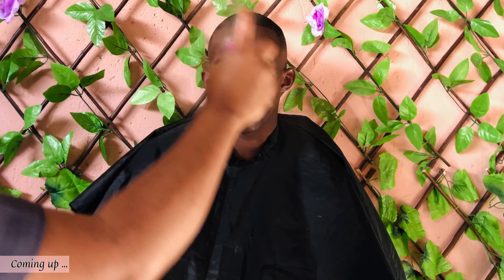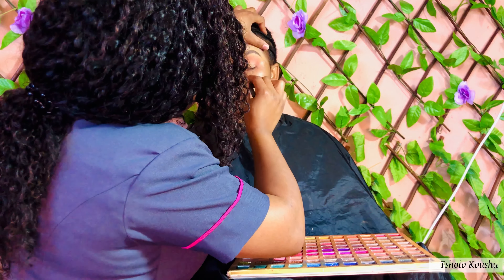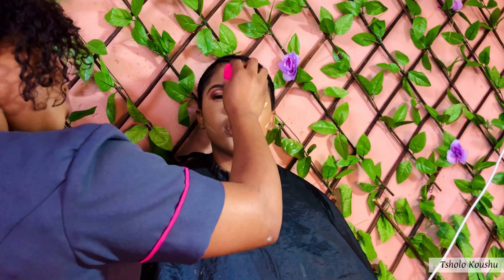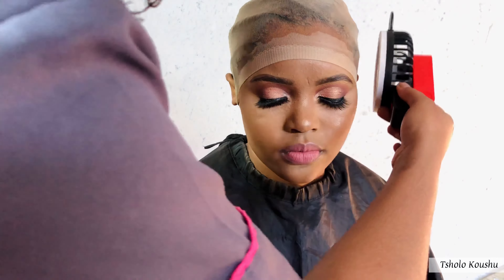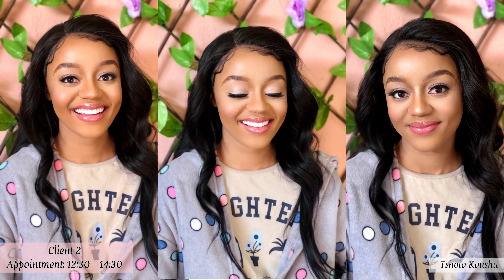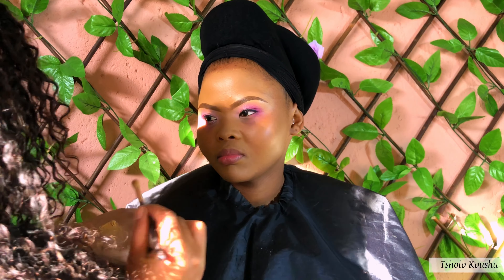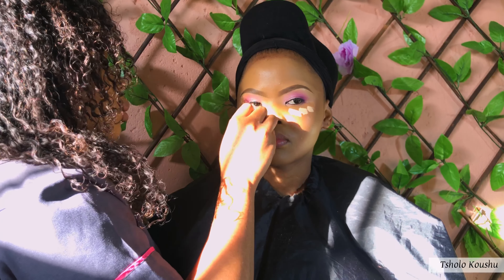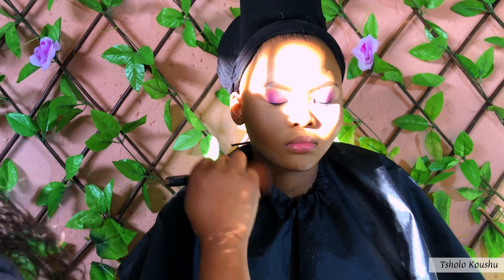VLOG: A DAY IN THE LIFE OF A FREELANCE HAIR & MAKE-UP ARTIST IN SOUTH AFRICA | BEHIND THE SCENES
Hi Beauty Bunnies,

I hope you are well. This video introduces you to my small business Artistry by Tsholo Koushu. It is a vlog that reveals everything that takes place in the life of a freelance hair and make-up Artist.

I hope you enjoy it.  Much Love